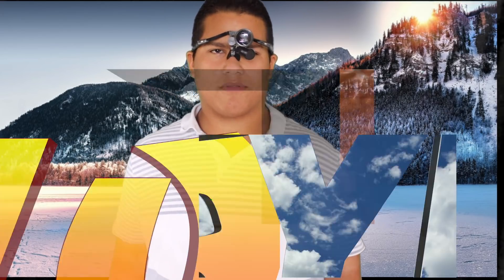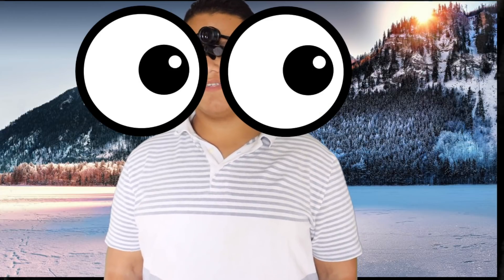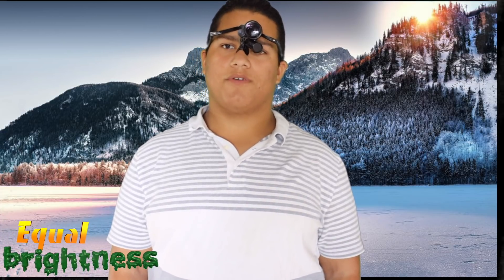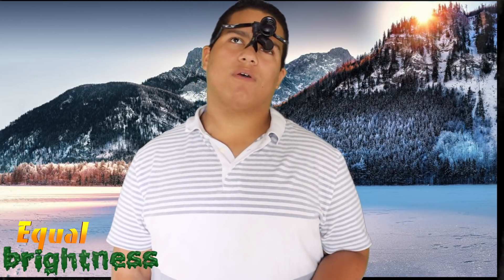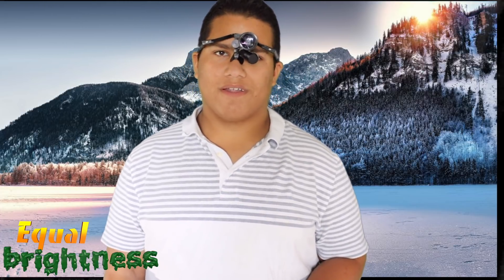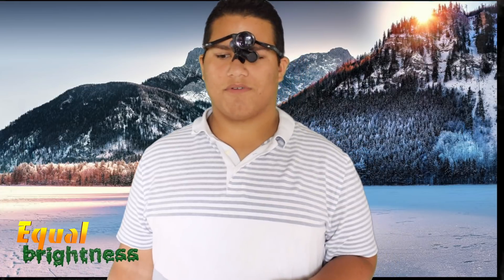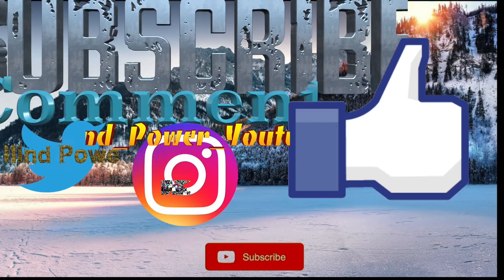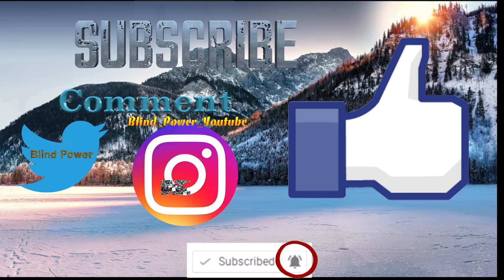How to avoid eye fatigue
In this video I give you five tips that will help you avoid eye fatigue, and help you work for longer by conserving eye sight. These tips I have been using for almost 10 years as a computer Programer.

Camera Equipment
Cannon EOS M50:

Cannon EF-S to EOS Lense Converter:

Cannon T6 (I USE THE LENSES IN THIS KIT WITH THE T6 AND M50 TO SAVE $$$$$ ON LENSES.):